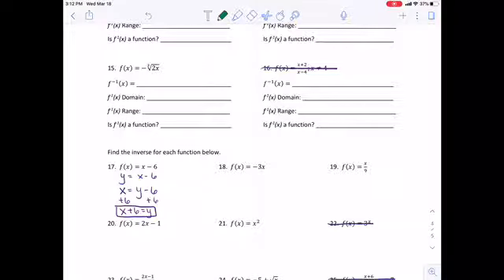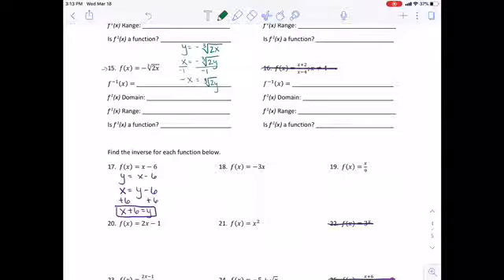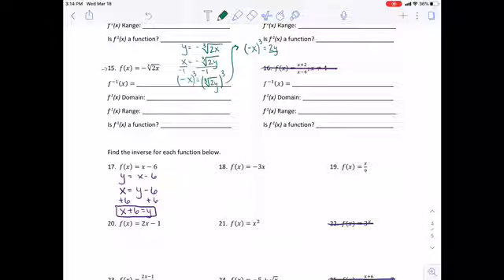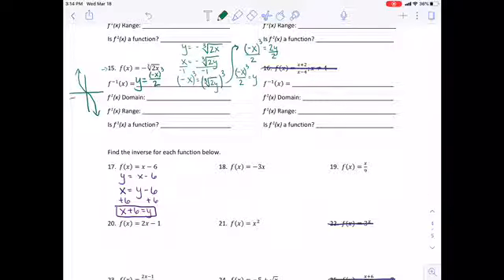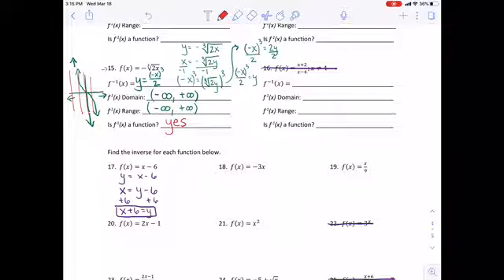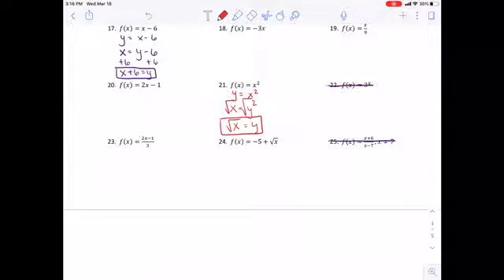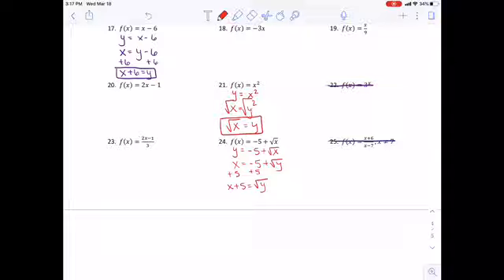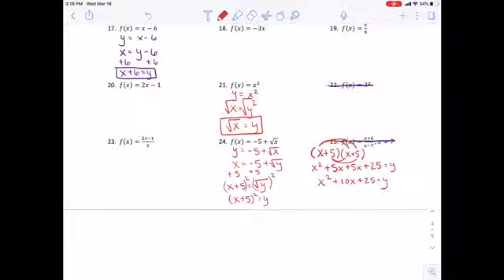6.1 Explore Inverses (Math 3) problems 15, 21, and 24